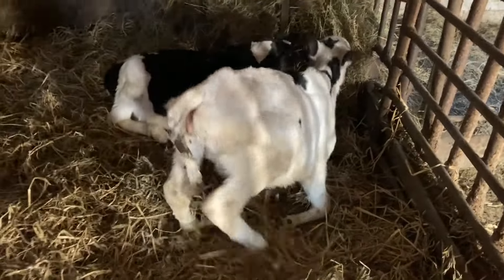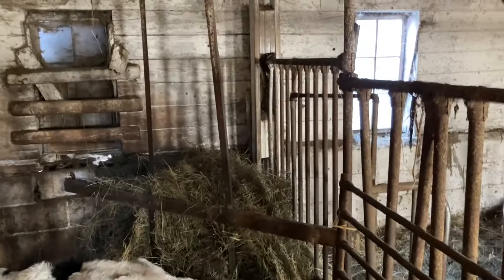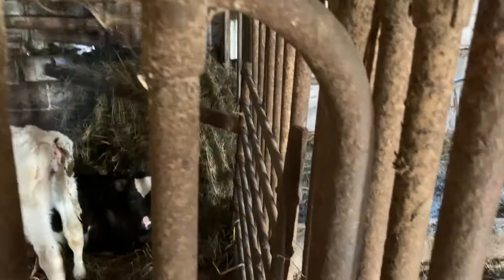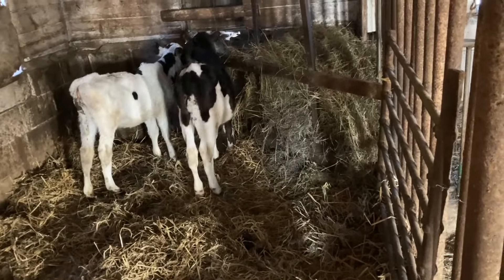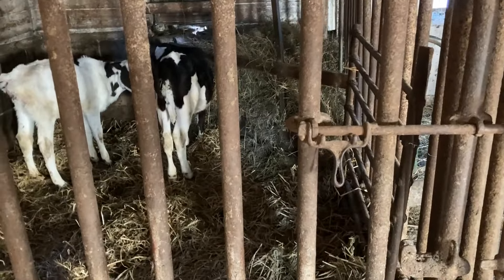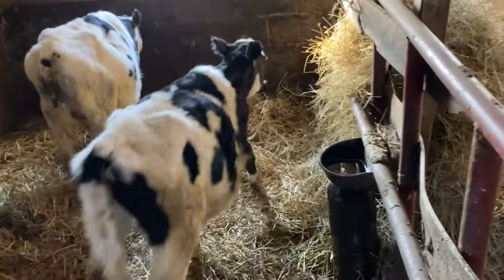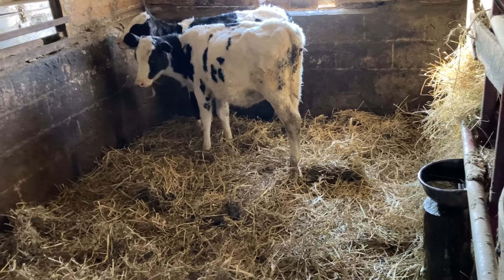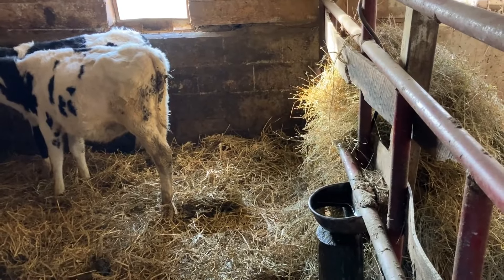How We Raise Weaned Calves in the Stantion Barn Box-stalls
How We Raise Weaned Calves in the Stantion  Barn Boxstalls